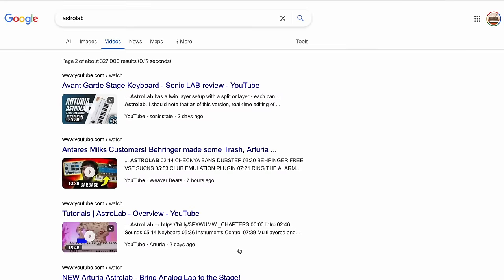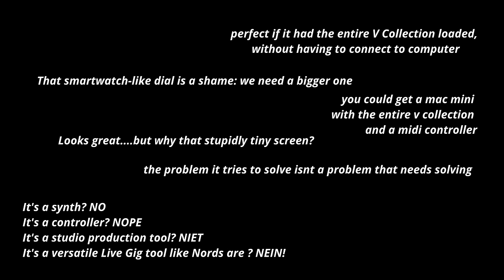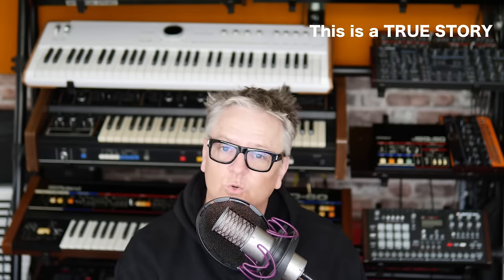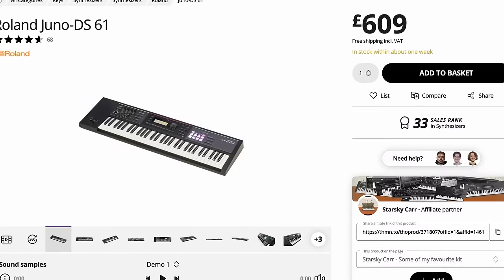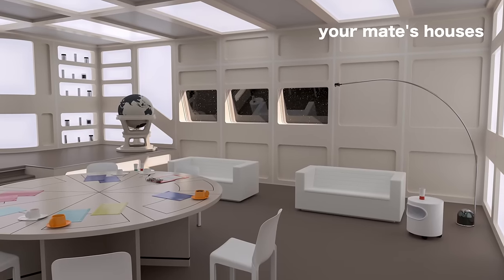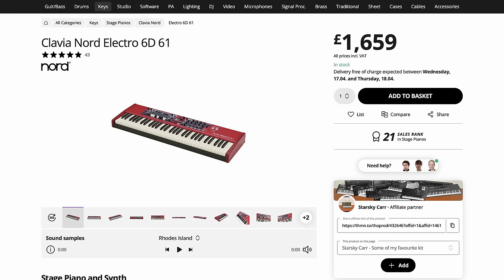Astrolab Re-Review// After the Moon Dust has settled